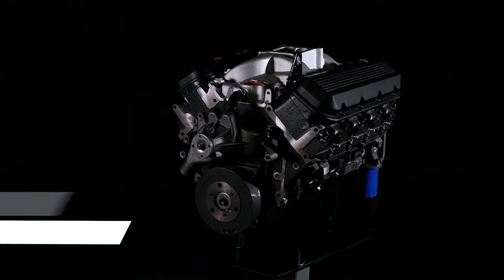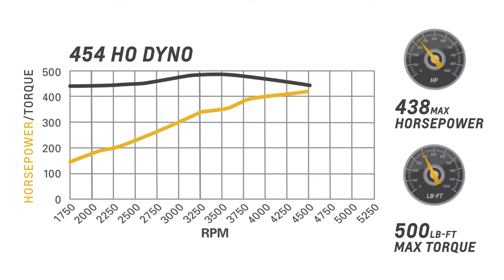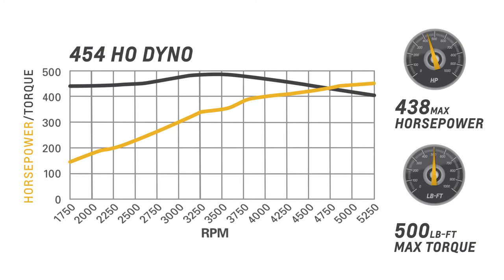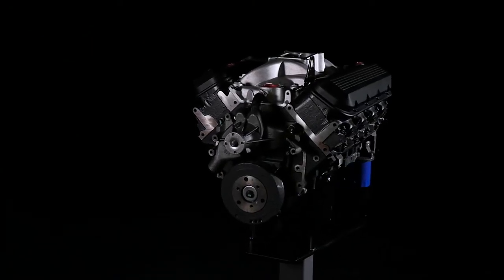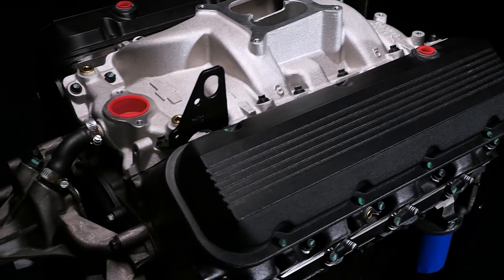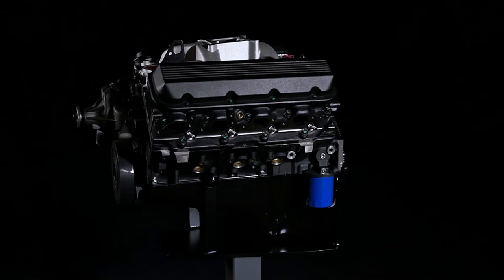Chevrolet Performance - 454 HO Crate Engine - Information & Specs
Bill Martens, Chevrolet's Special Programs Manager, walks us through details of the Chevrolet Performance 454 HO Crate Engine.

The BLOCK is full of Chevrolet Performance. Every Chevrolet has a story, beginning with an idea and finished with a meticulous build. Be it by folks in their garages or prominent shops, The BLOCK shares interesting builds from all over the nation with the masses from a passionate and knowledgeable point-of-view. You're invited to go behind the scenes with The BLOCK as they cover the industry’s elite races and events, like SEMA, and learn more about the latest releases and product info surrounding Chevrolet vehicles, parts and racing. For all things Chevrolet Performance, TheBLOCK.com has the goods with in-depth stories, photos and stunning videos.

Sign up to have FUEL delivered to your inbox every month.

About Chevrolet:

Founded in 1911 in Detroit, Chevrolet is now one of the world's largest car brands, doing business in more than 115 countries and selling more than 4.0 million cars and trucks a year. Chevrolet provides customers with fuel-efficient vehicles that feature engaging performance, design that makes the heart beat, passive and active safety features and easy-to-use technology, all at a value. More information on Chevrolet vehicles can be found